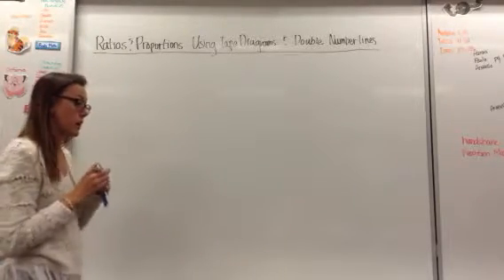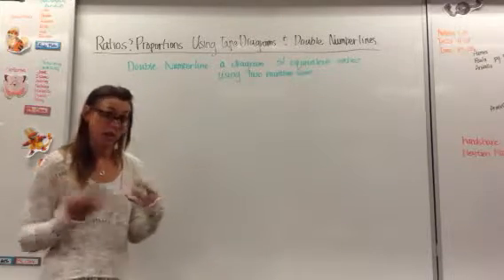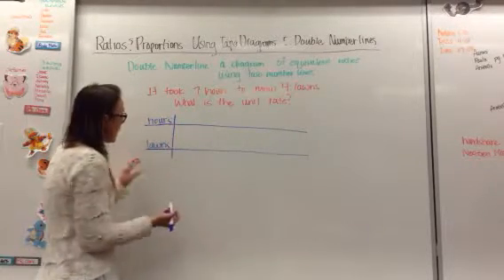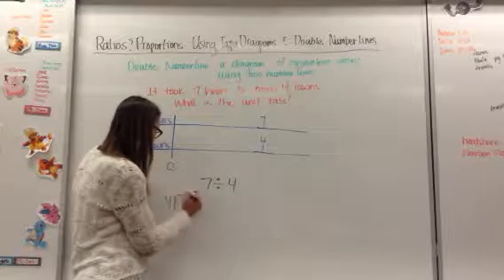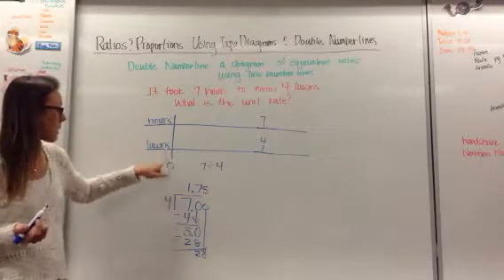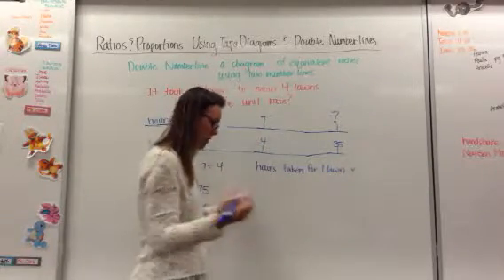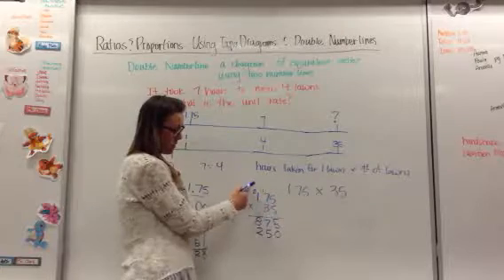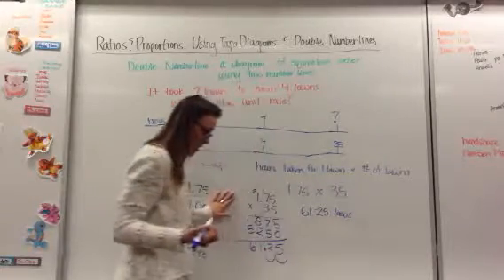Ratios and Proportions - Double Numberline